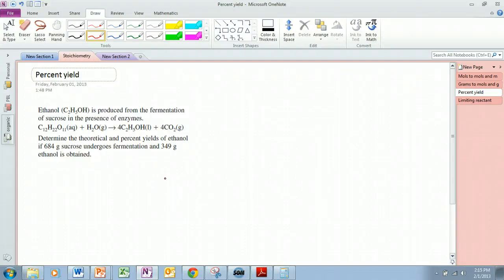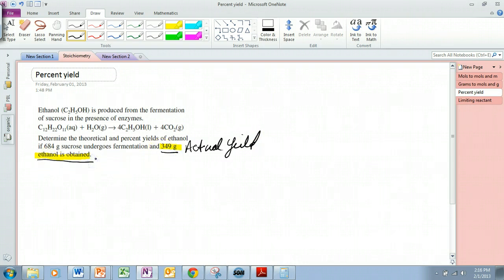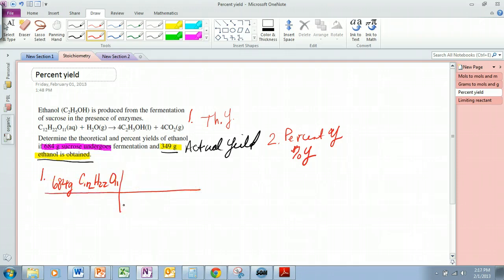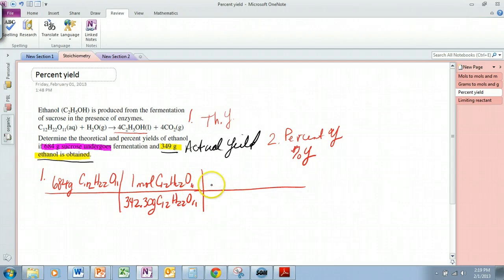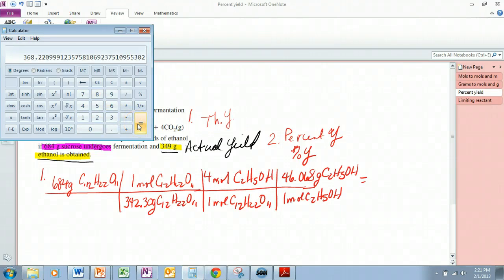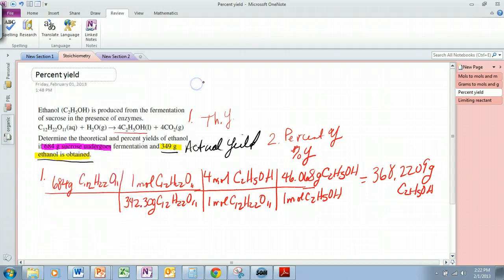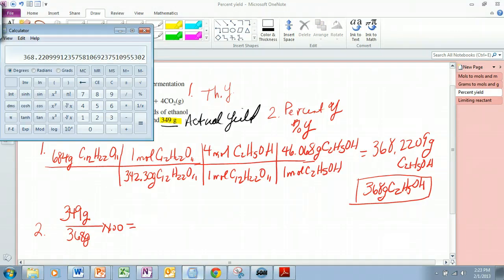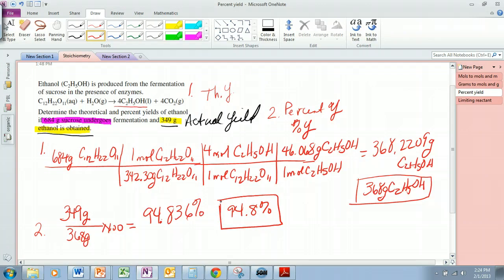Theoretical yield and percent yield